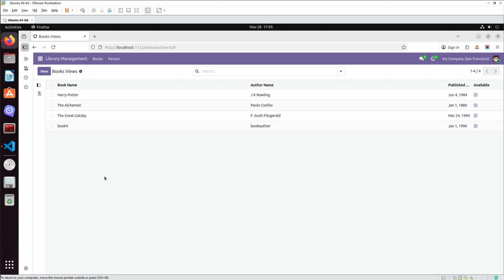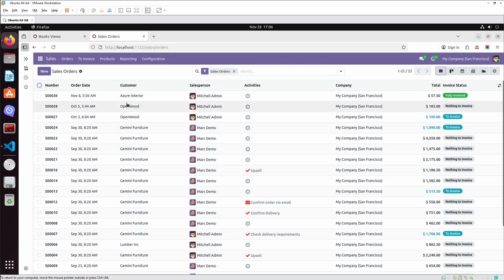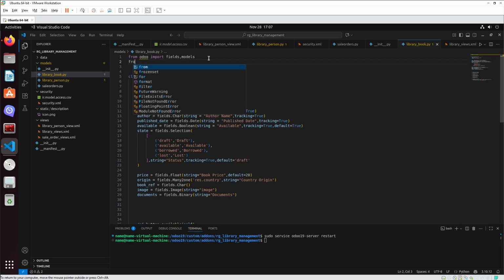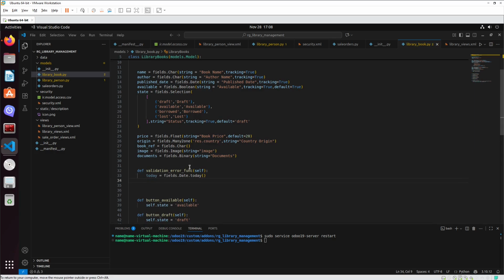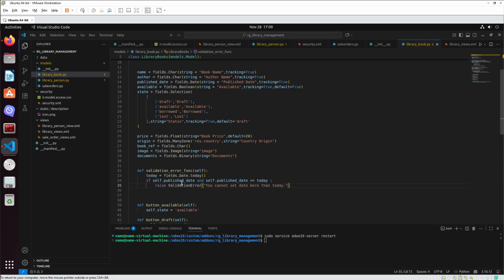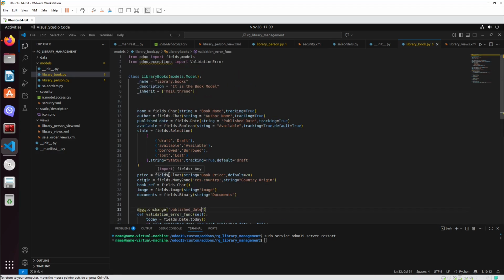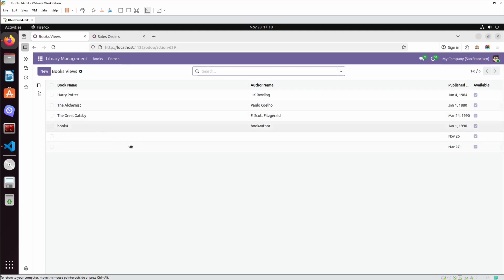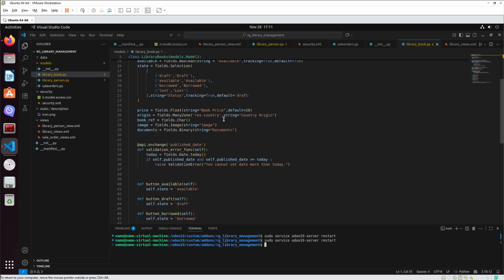Odoo 19 Tutorial | How to Apply Error Message in Odoo || Part 32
Learn how to apply ValidationError, onchange warnings, and field validations in Odoo 19 with a practical example.
In this tutorial, we cover:

✔ How to show error messages in Odoo
✔ Using ValidationError for server-side validations
✔ Using @api.onchange warnings for UI validation
✔ Common mistakes developers make
✔ Real example with date validation

This video is perfect for beginners and Odoo developers improving their technical skills.